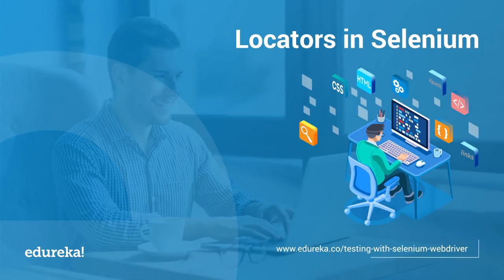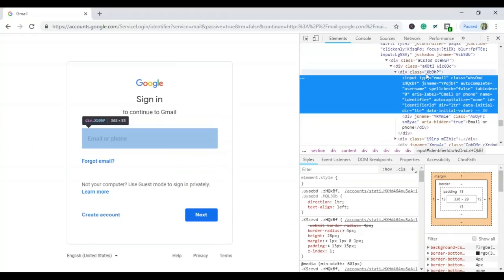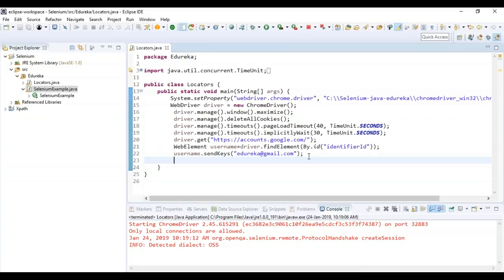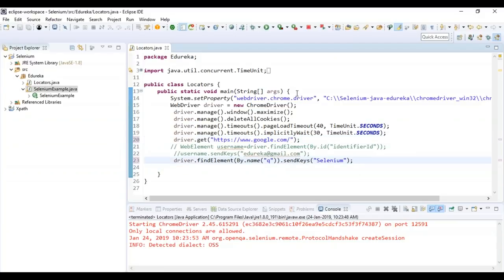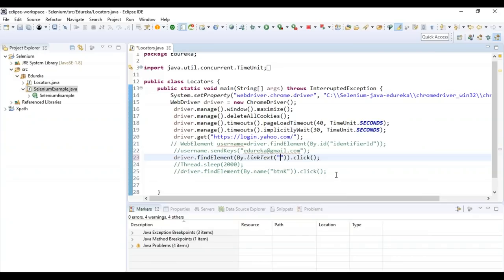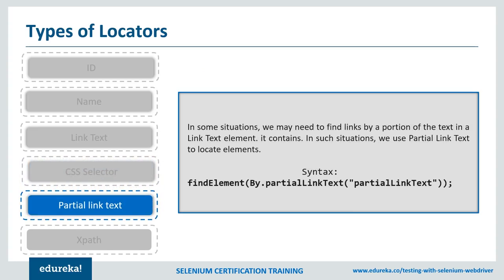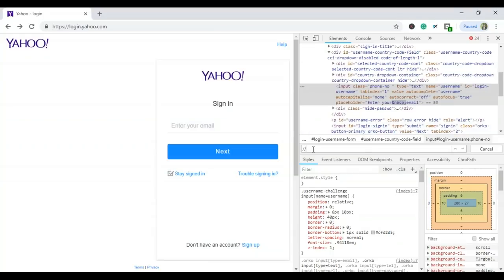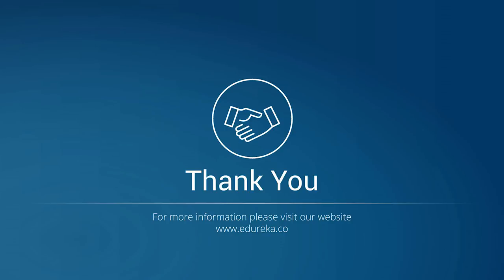Locators In Selenium Webdriver | Elements Locators In Selenium | Selenium Training | Edureka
This Edureka video on  Locators in Selenium talks about different types of selenium locators and steps involved to locate a web element using locators along with examples.
Below topics are covered in this video:
Introduction to Locators
Types of Locators
Best practices to be considered for locators

1. This is a 5 Week Instructor led Online Course, 20 hours of assignment and 30 hours of project work
2. We have a 24x7 One-on-One LIVE Technical Support to help you with any problems you might face or any clarifications you may require during the course.
3. At the end of the training you will have to undergo a 2-hour LIVE Practical Exam based on which we will provide you a Grade and a Verifiable Certificate!